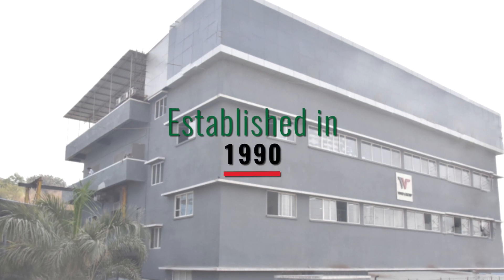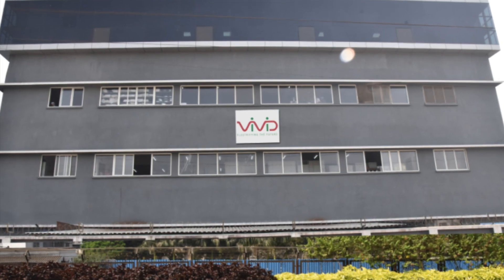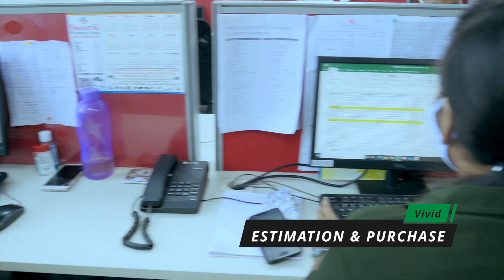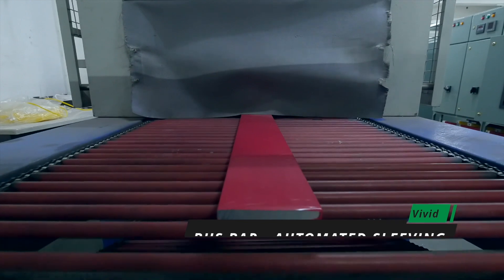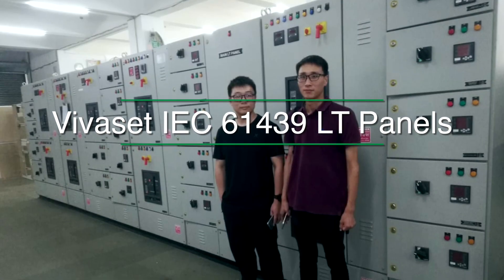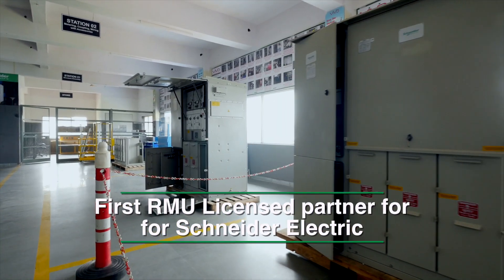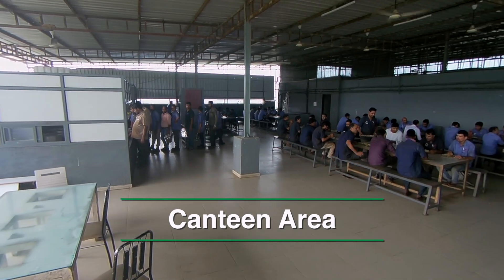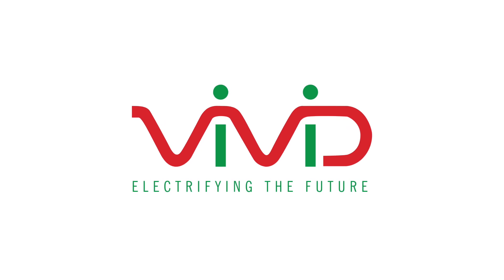Vivid Electromech + Schneider Electric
VIVID Electromech - MV & LV Switchboard Solutions.
LV Assembly - IEC61439 & IEC61641
MV Assembly - IEC 62271

Vivid Electromech - Company Presentation :
Experience of 25+ Years in panel manufacturing :
Vivid Electromech Pvt Ltd. was incorporated in 1990 by Mr. Viswanath Attavar  previously it was  proprietorship  company  established  in 1978.

Vivid Electromech Pvt Ltd. is an  ISO 9001:2015 certified company and have the certification for Marketing, Design Manufacturing, Installation, Testing  and  Commissioning  of  electric control  and  power  panels.

We are catering to various sectors viz. Industries, Corporate, Hospitals, Mall, Renewable, Infra  etc.

We believe in long-term Relationships, Transparency, Responsiveness & Flexibility , due which Recurring business is our strength over the years.

Spread over 125,000 sq.ft state of art manufacturing facility in Navi Mumbai catering to MV , LV Panels & Ring Main Units.

Our Strength remains Fastest Turn Around Time , be it turning plans into results or executing projects. This has resulted in Customer satisfaction and recurring business for Vivid.

Our Switchboards Manufacturing facility delivers High Quality Design and Excellence in Strength, Safety and Reliability.

VIVID Electromech is driven by Progressive & Customer Centric Professional Leadership team.

Vivid MV & LV Switchboards are Compliant with latest standards.

Our quick actions and deliverables have resulted in YOY growth of 30% for last 3 Years.

# Key Strengths
Design : Vivid Electromech Design team, has Extensive Experience of designing MV & LV Switchboards for various customised applications ranging from VCB Panels upto 33KV, RMU, LBS upto 22KV. LV Switchboard PCC, MCC, iMCC, DG Sync Panels, RTPFC, APFC, Hybrid Power Quality Panels, and distribution boards.

Manufacturing : VIVID Electromech is Equipped with full-fledged manufacturing facility spanning 125k sqft, this consists of Fabrication, Powder Coating, Busbar work, Assembly line, Testing …..all under one roof.

Quality : Fabrication is carried out on CNC TURRENT  PUNCH PRESS , by avoiding manual operation we achieve greater finish and quality. Fully bolted design to reduce manufacturing time and increase scope of modification of panels at site. Processes - Accredited with ISO  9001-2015 certification.

Delivery : Delivery timelines as expected , unmatched in industry.

Service : Dedicated team of engineers and technicians with 24 HOURS helpline to service customer complaints and provide after sales service.

Consistency : 25+ Years Proven Track record of Quality MV & LV Switchboards.

Corporate Office:
“VIVID HOUSE”, Plot No. A-173/7,
TTC Industrial Area, MIDC, Khairne,
Navi Mumbai - 400 710